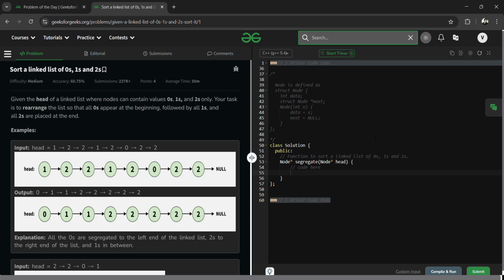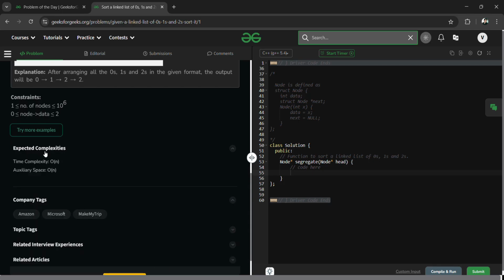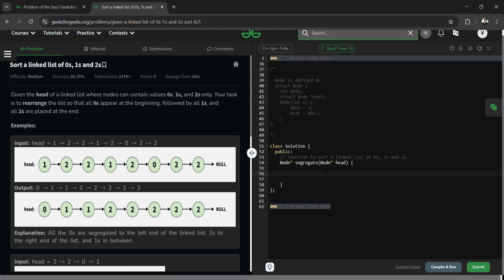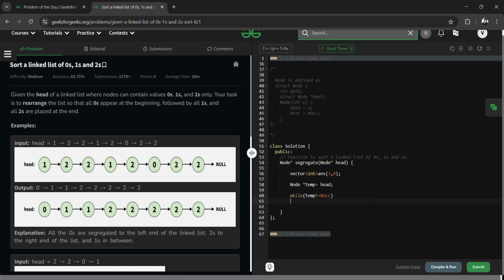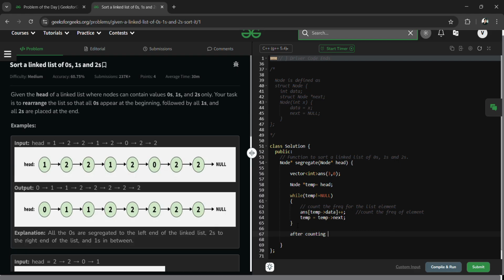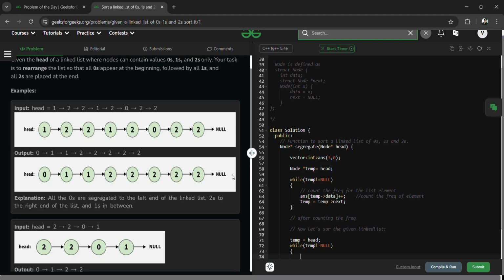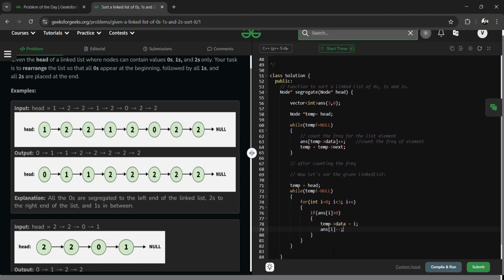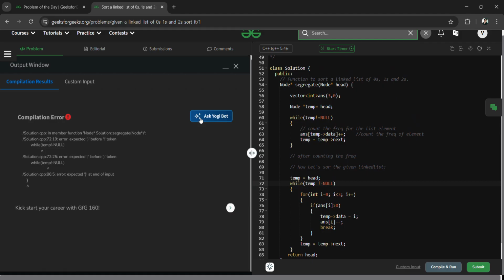Sort a linked list of 0s, 1s and 2s Practice GFG POTD (29 APRIL 2025)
⭐ IN THE GIVNE PROBLEM , WE HAVE A LINKEDLIST CONTAINING 0S,1S AND 2S ELEMENT OF LIST. WE NEED TO SORT THE LINKEDLIST.
⭐ FOR SOLVING THE GIVEN PROBLEM , THE APPROACH IS:
   ⭐ FIRST WE COUNT THE TOTAL NUMBER OF FREQUENCY.
   ⭐ ONCE GETTING IT, WE NEED TO COMARE IT AND SORT IT.